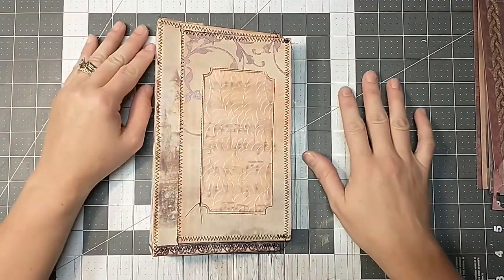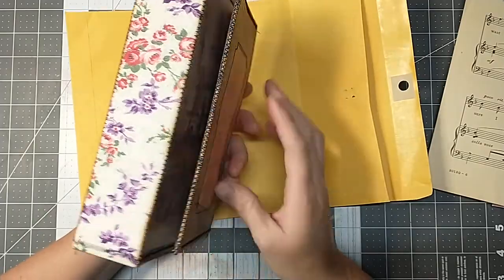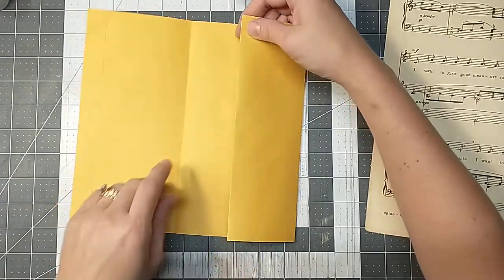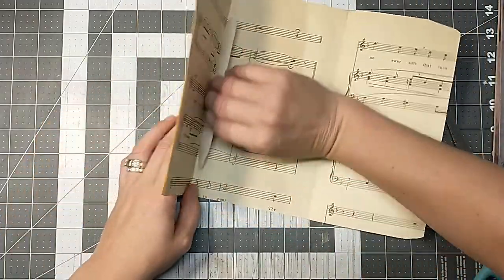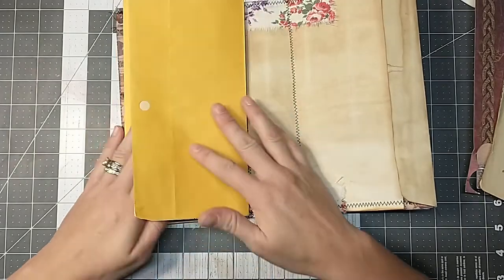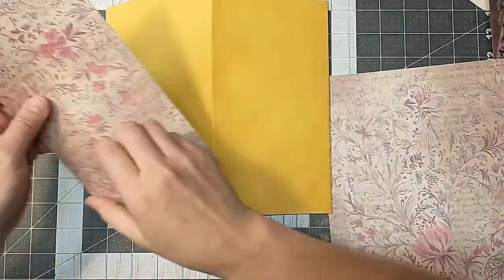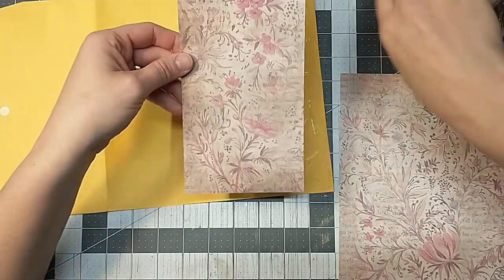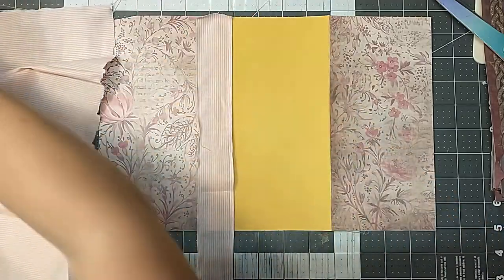Forgotten Project Part 1: Lets Finish this Journal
I found this unfinished journal that I started months ago. I need to get this one finished.

Antique “Century” Collection of papers: